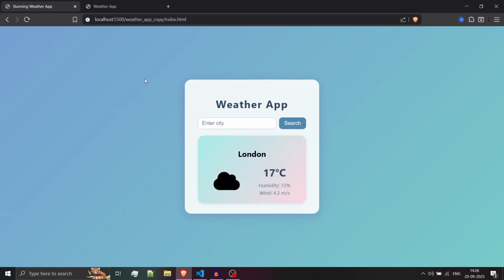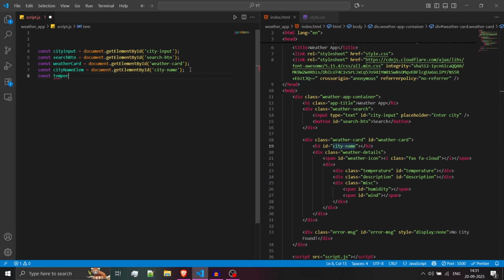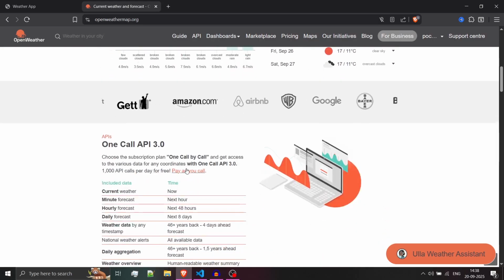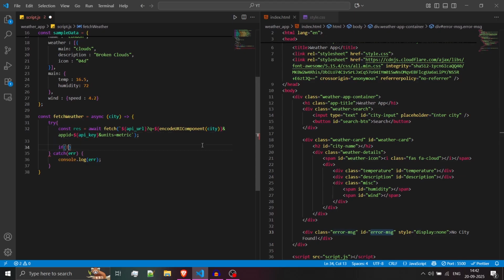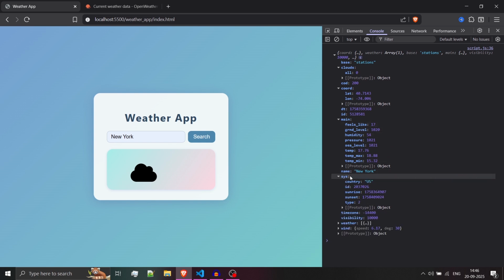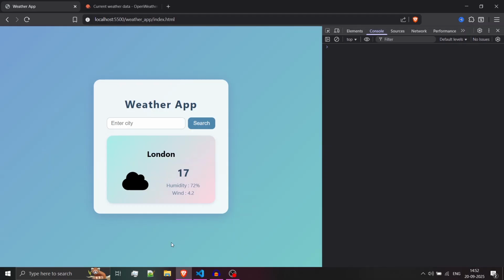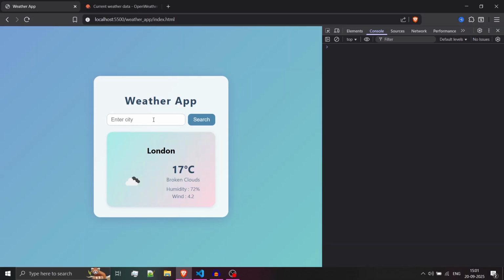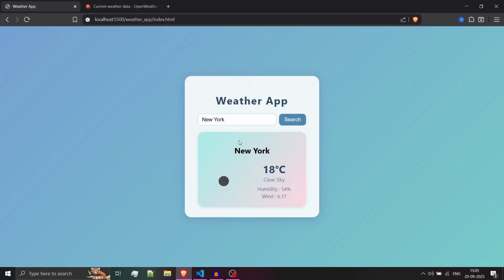Build a Stunning Weather App with HTML, CSS & JavaScript – API Integration Part 2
🌤️ Build a Beautiful Weather App with HTML, CSS & JavaScript - Part 2: API Integration

In this comprehensive tutorial, I'll show you how to create a stunning weather application user interface from scratch using HTML, CSS, and JavaScript. This is Part 2 of our weather app series focusing on the API Integration to the UI.

🔥 What You'll Learn:

How to fetch API

How to store data of API

How to process data of API through UI

How to render API data to UI

⚡ Key Features Covered:
✅ API Integration
✅ Rendering data
✅ Reading JSON data
✅ Search functionality UI
✅ Add Event Listener

HTML CSS JavaScript learners

Portfolio project seekers